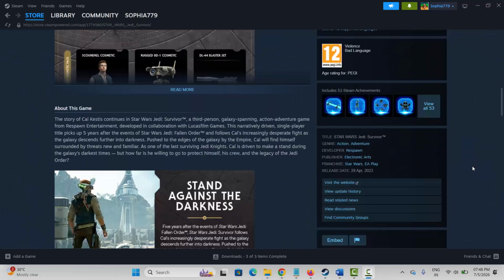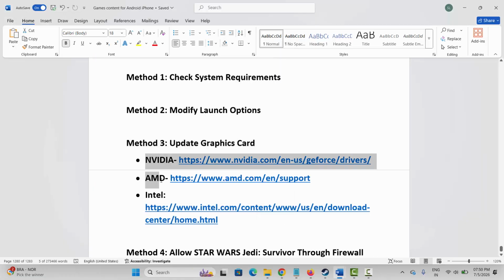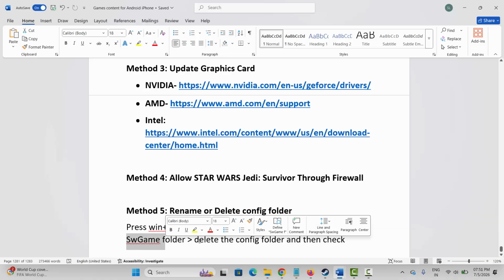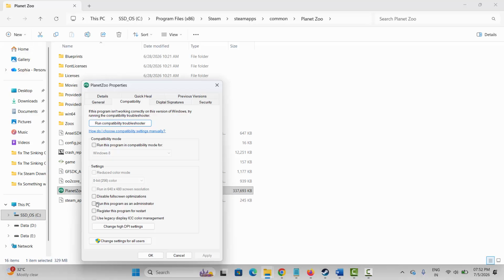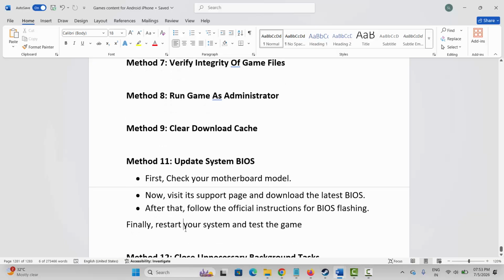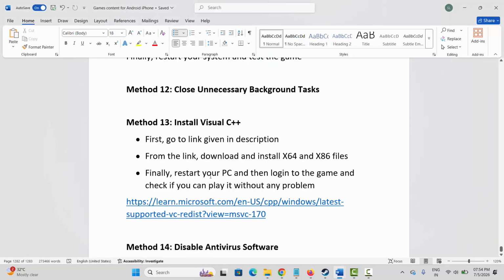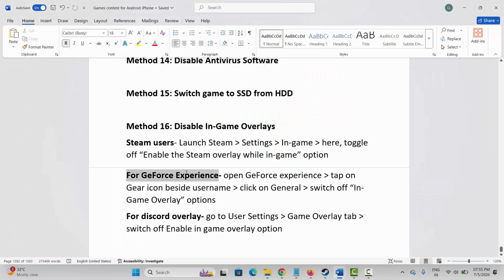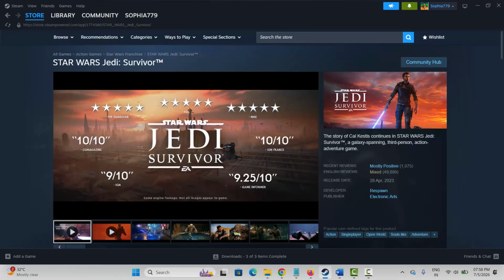How To Fix STAR WARS Jedi: Survivor Not Launching or Not Opening Error On PC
This video guide shows you How To Fix STAR WARS Jedi: Survivor Not Launching or Not Opening Error On PC
Fix STAR WARS Jedi: Survivor Not Launching on PC (2026),
How To Fix STAR WARS Jedi: Survivor Not Launching on Windows 11/10,
Fix STAR WARS Jedi: Survivor not opening on PC,
FIXED STAR WARS Jedi: Survivor Won't Launch on PC,